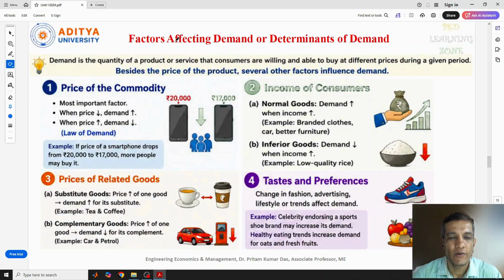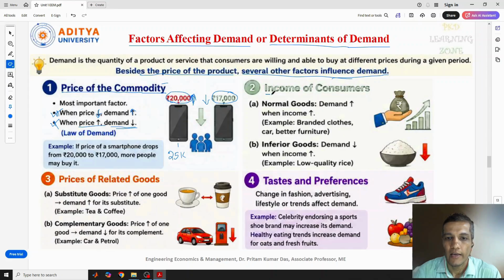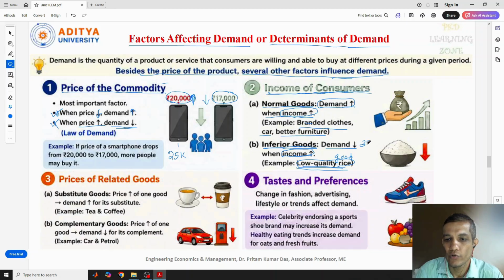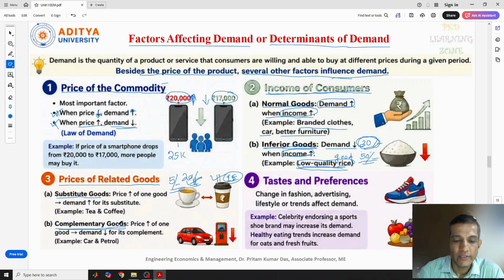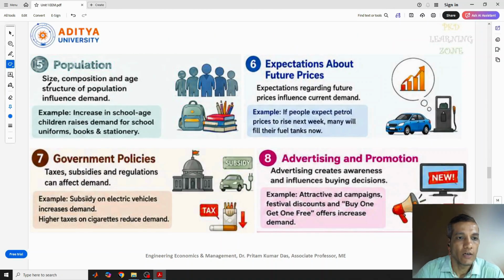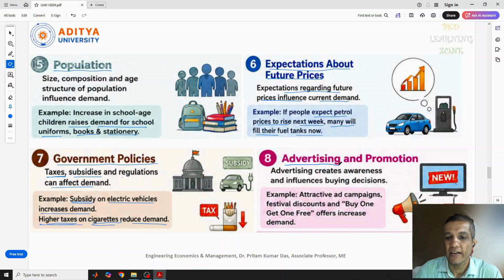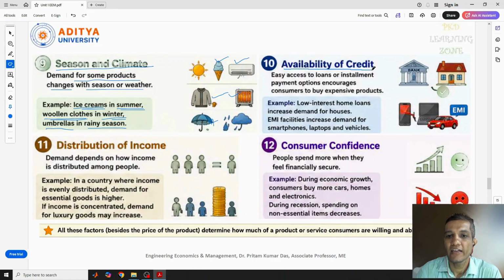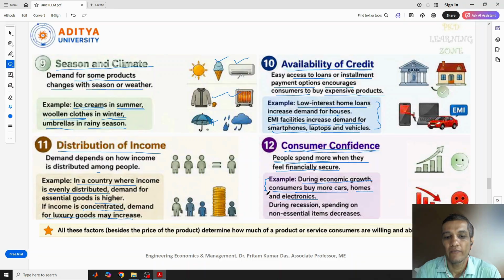Lecture 7 Factors Affecting Demand or Determinants of Demand in Engineering Economics & Management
If you want more videos related to Engineering Economics and Management, then